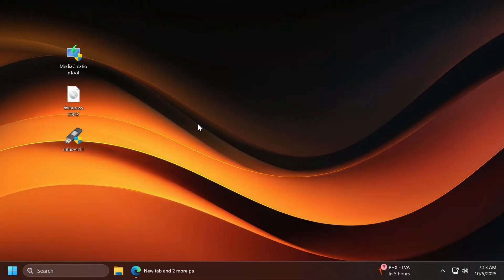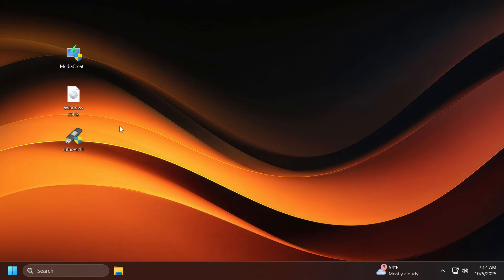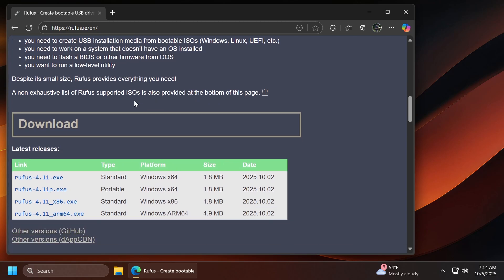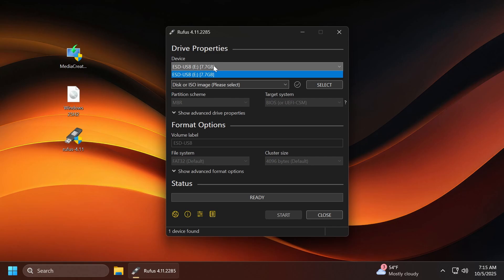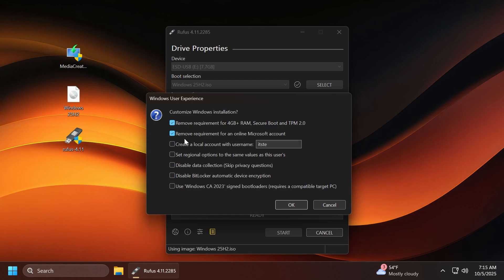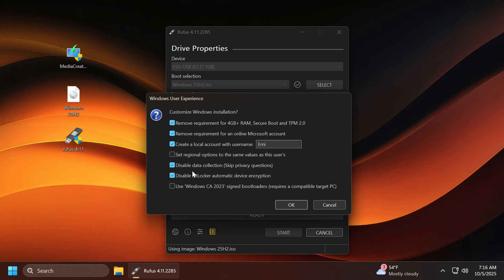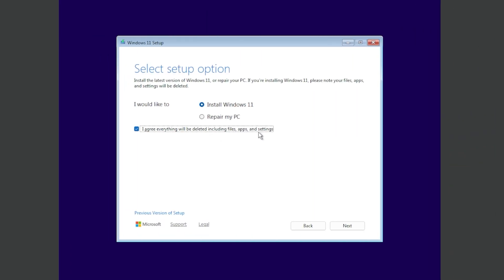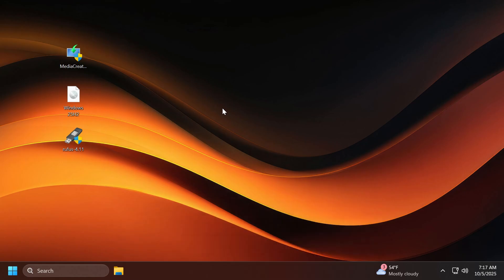Install Windows 11 25H2 on Unsupported PC (no TPM, Secure Boot, 4GB RAM, CPU) - Easiest Method